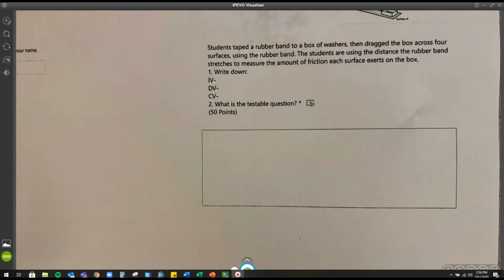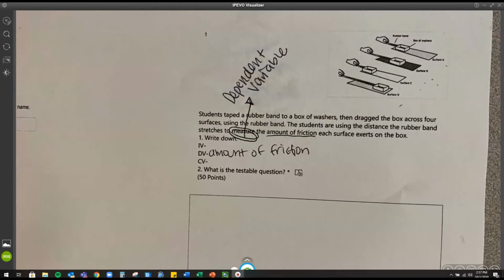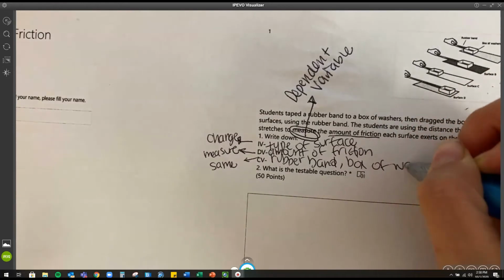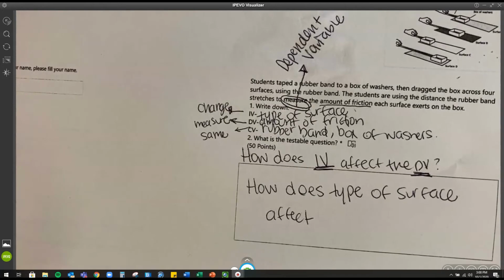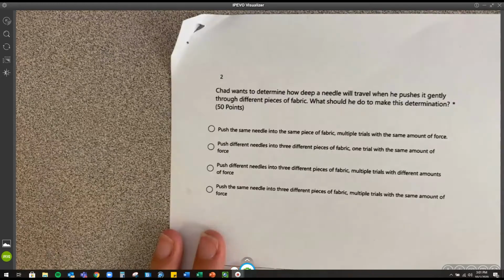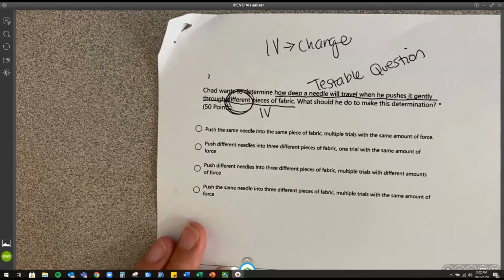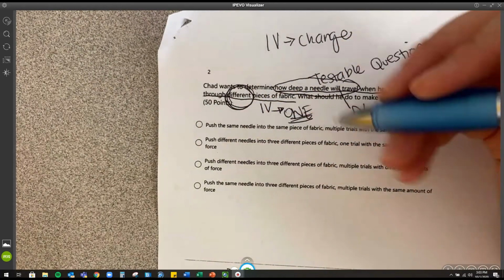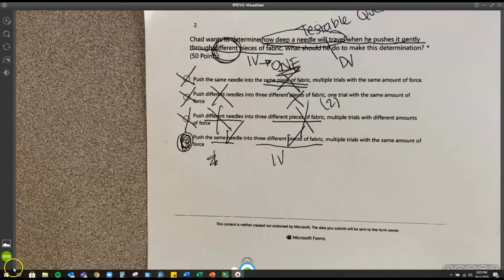Exemplar Friction Lab